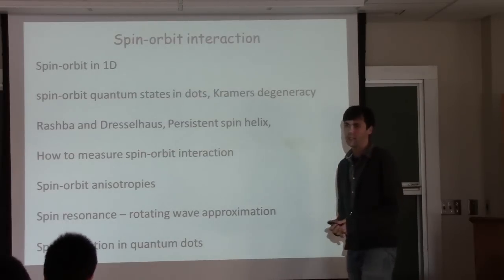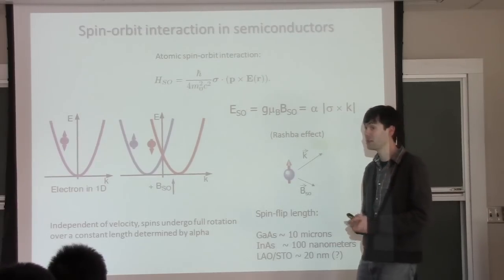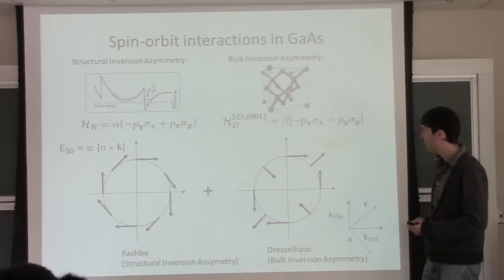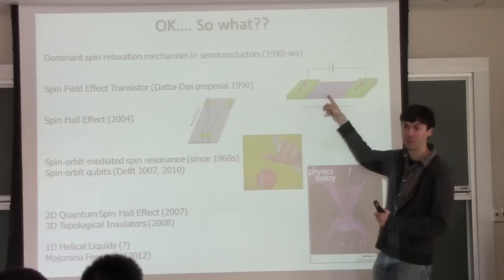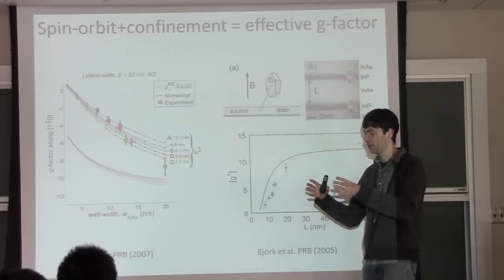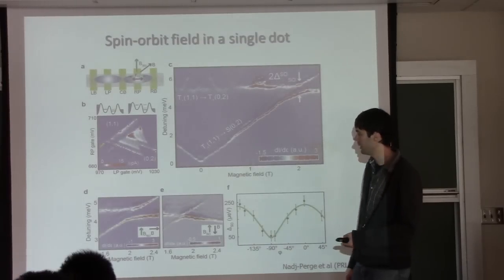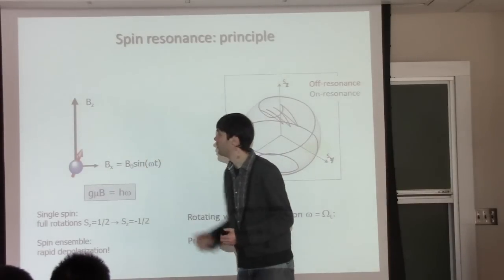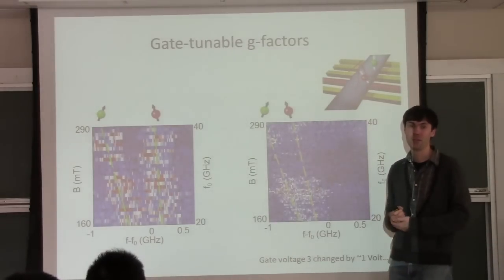Quantum Transport, Lecture 10: Spin-Orbit Interaction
Instructor: Sergey Frolov, University of Pittsburgh, Spring 2013
Summary: This lecture is dedicated to spin-orbit interaction in low-dimensional semiconductors, ways employ it and measure it in quantum devices.
Quantum Transport course development supported in part by the National Science Foundation under grant DMR CAREER 1252962.